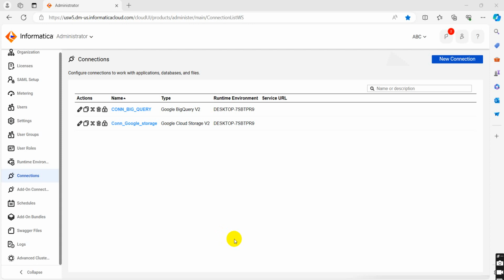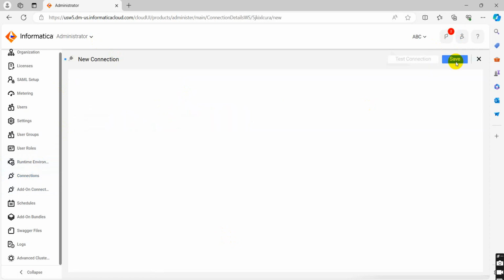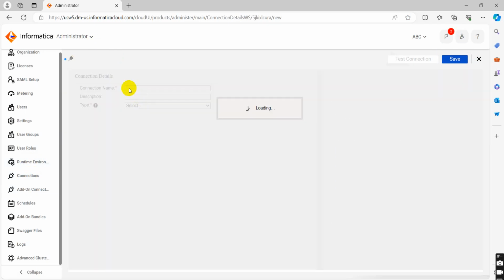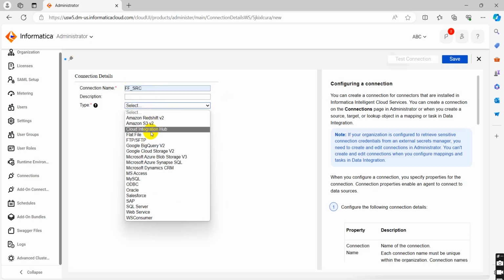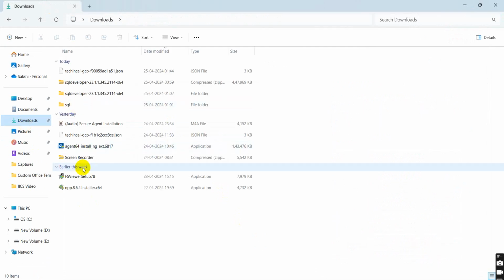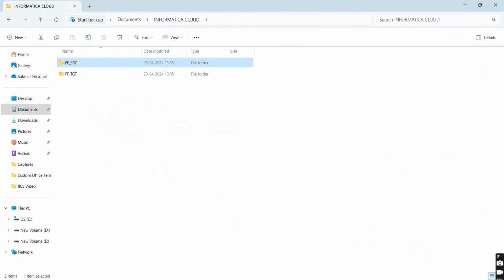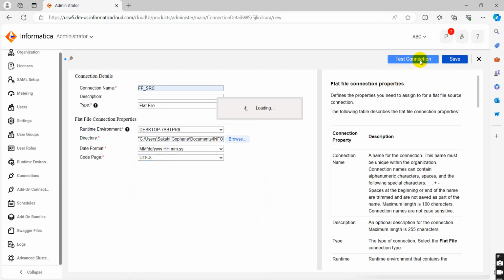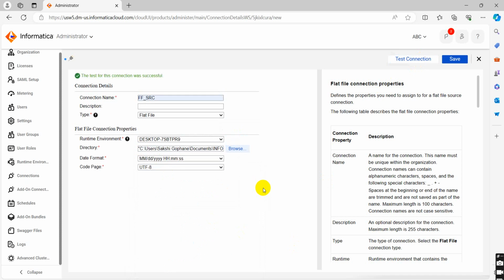4.Creating Flat File connection in informatica cloud Guide 2024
How to create Flat File connection in informatica cloud.

Discover the power of Informatica Cloud! Dive into our video series for tutorials, tips, and insights on harnessing the full potential of Informatica Cloud for seamless data integration and management.